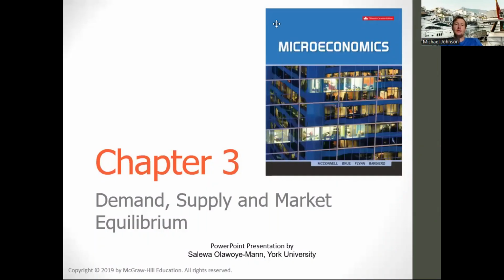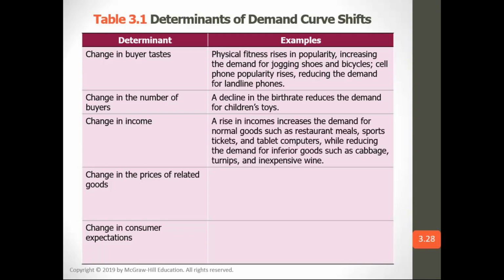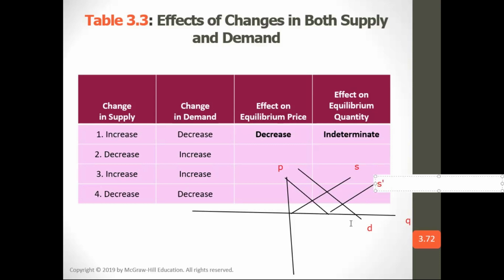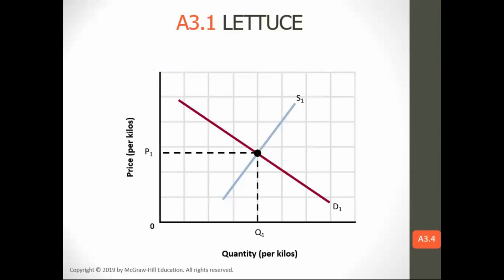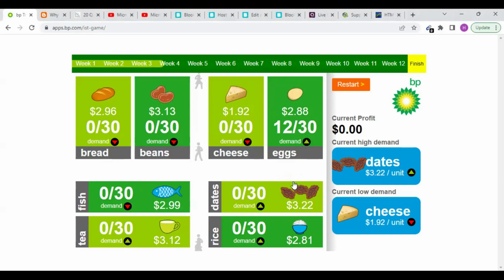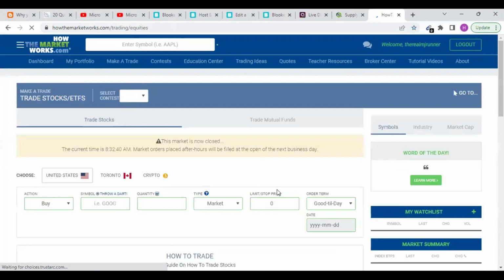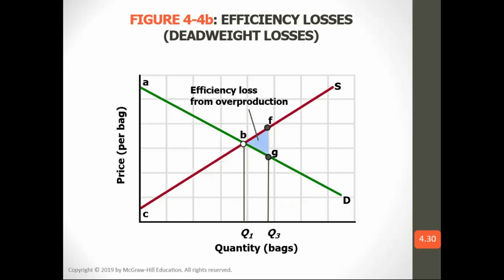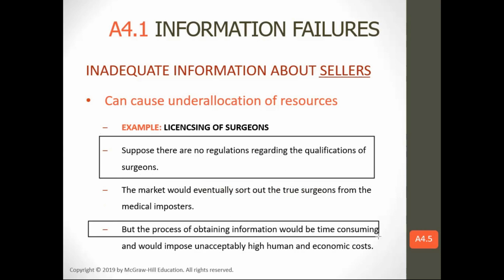September 19 Microeconomics Lecture